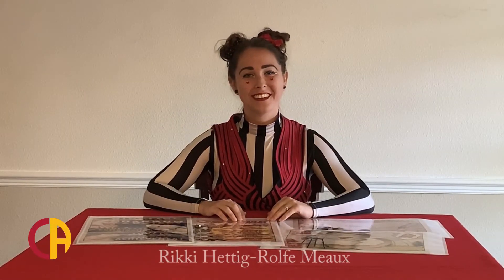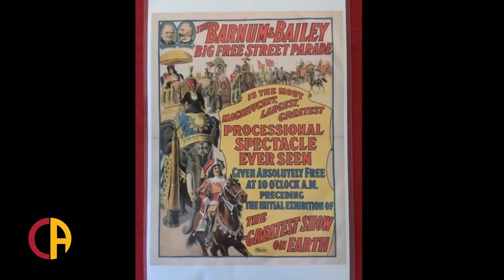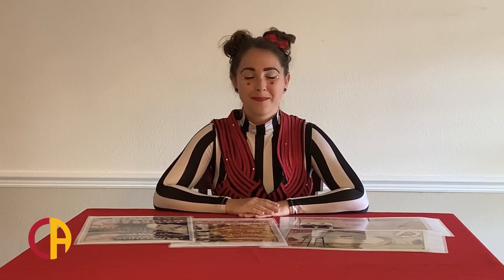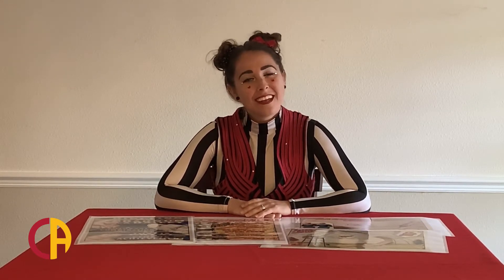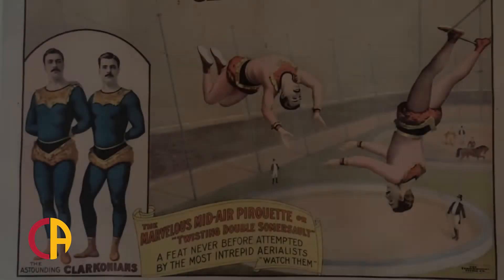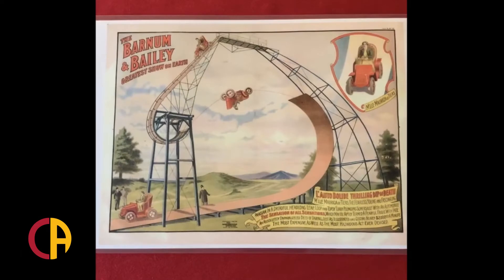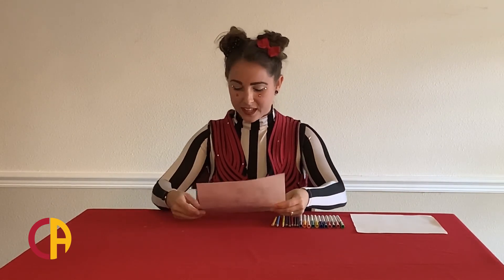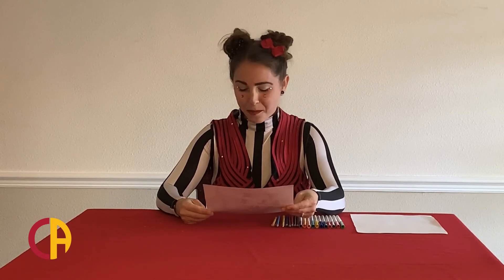Make a Circus Poster!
"WATCH TODAY at 2 pm!
Create a fun craft project
👉👉👉CircusArts.org

CAC Teaching Artist Rikki presents several laminated historic circus posters and invites viewers to create their own using descriptive language such as that on the circus posters of the past and gives an example of one that could be made at home.